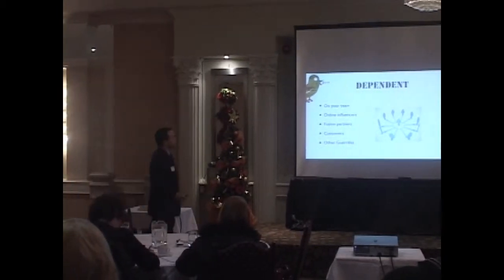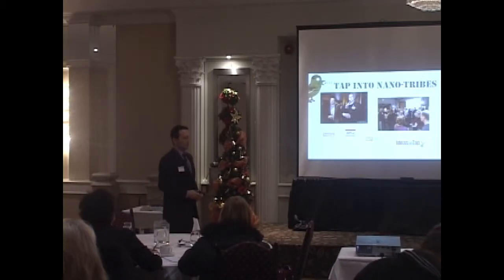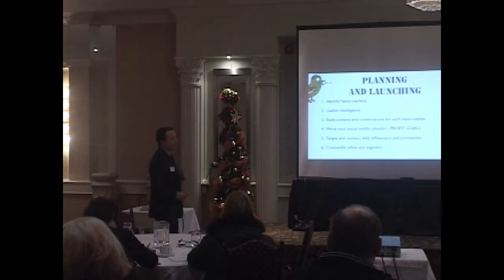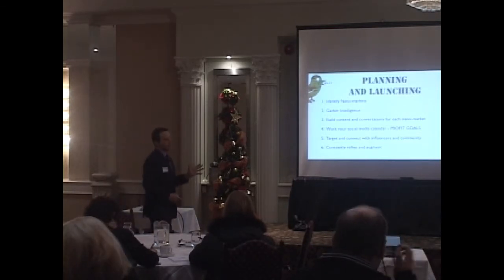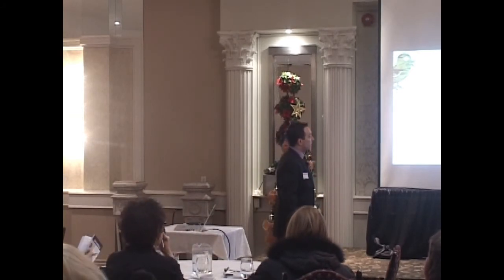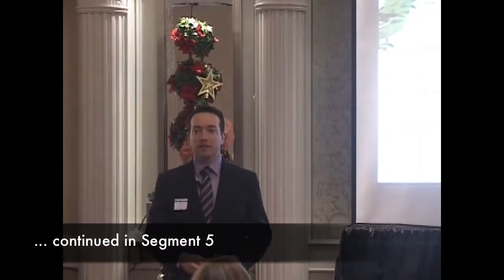remarkto2010 - Shane Gibson - Segment 4 of 13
Shane Gibson speaks at the 2nd Annual Real Estate Marketing Summit (remarkto2010) in Toronto on November 29, 2010 about Guerrilla Social Media Marketing.